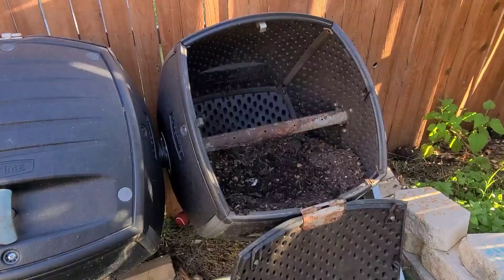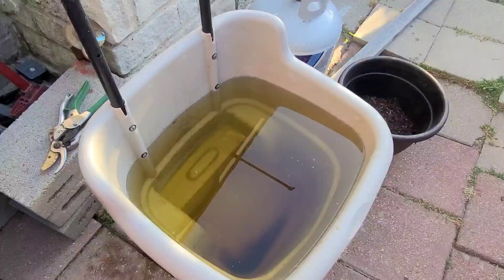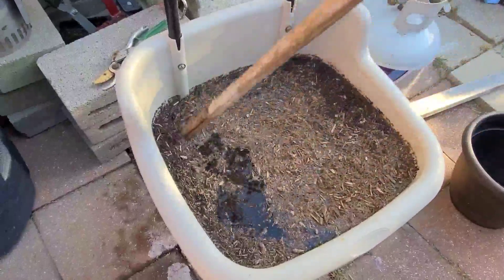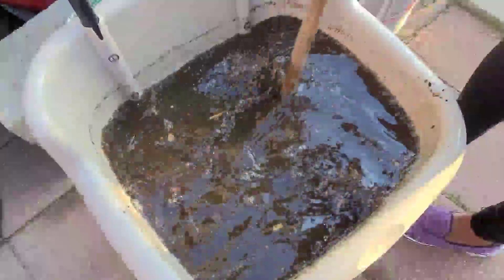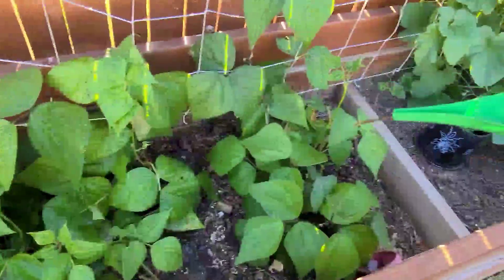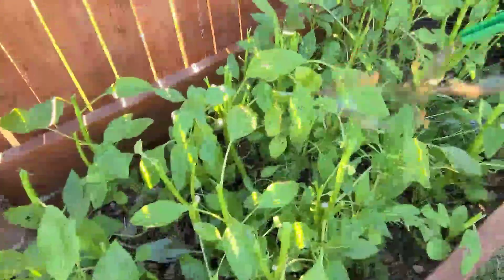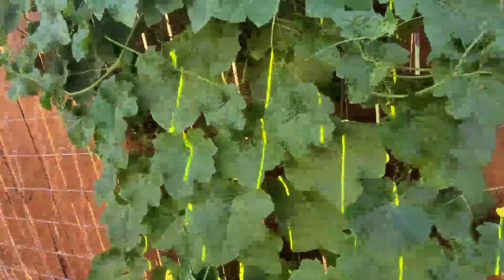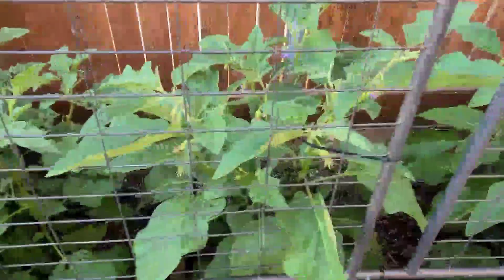Easiest Compost tea ever!!!